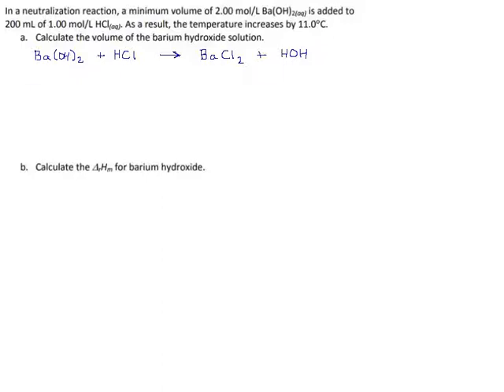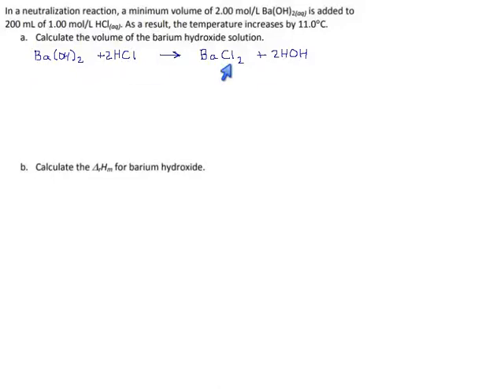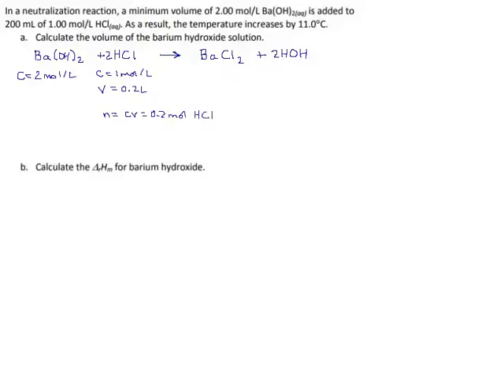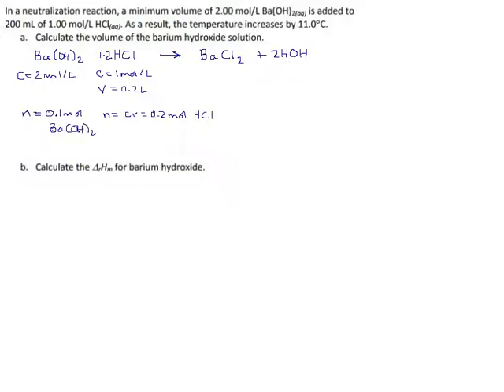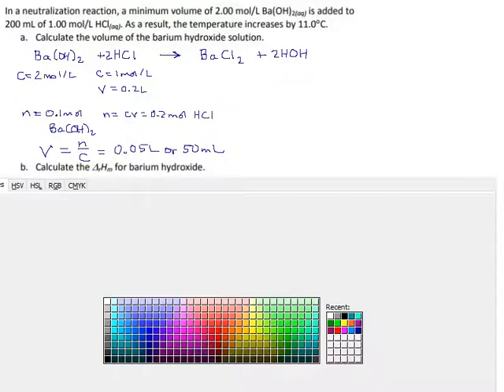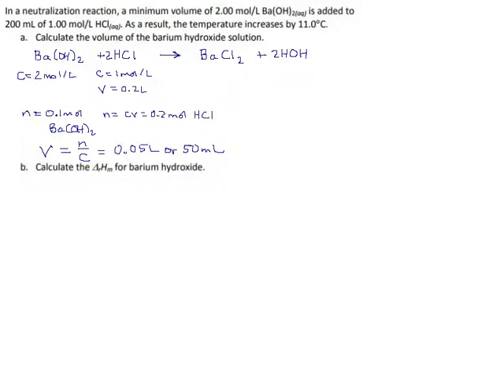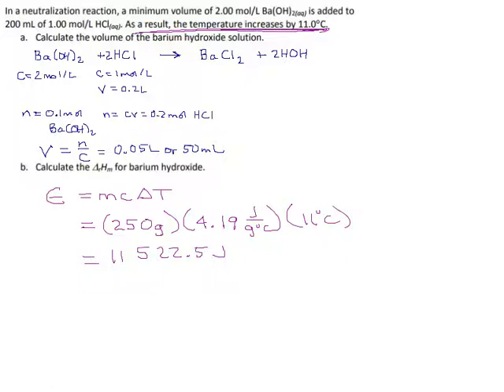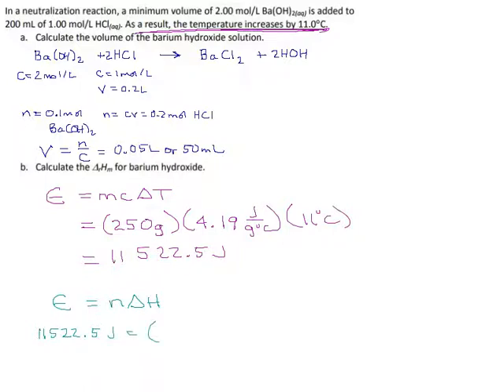Practice 1.6 Page 3